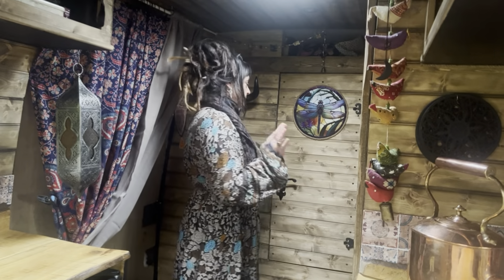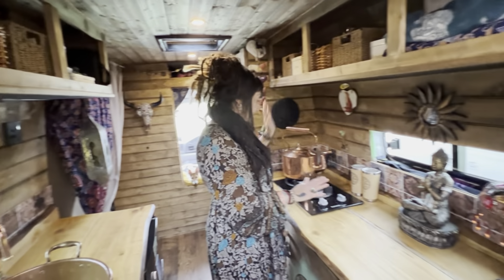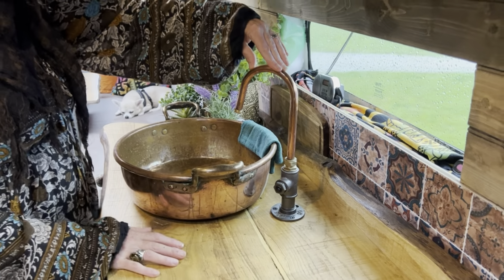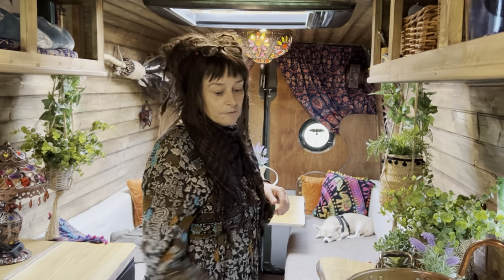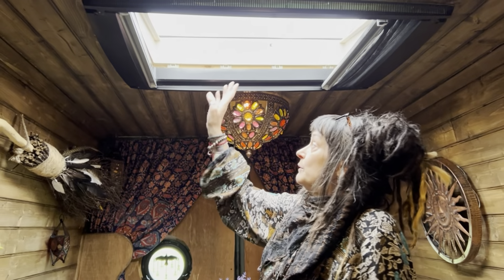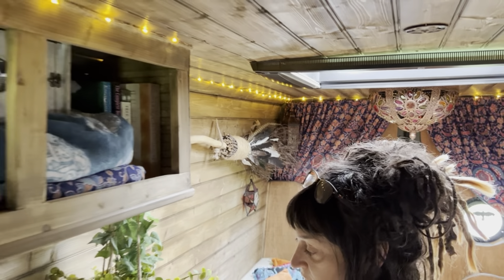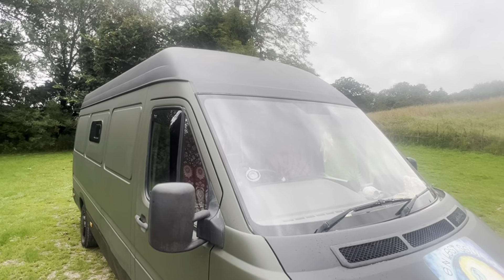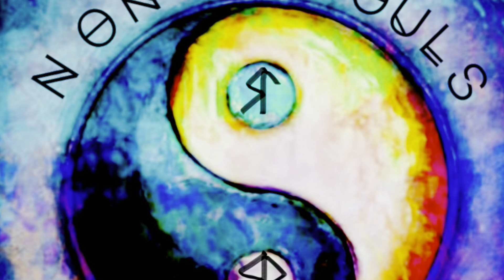We CONVERTED our VW LWB VAN into a Rustic ECO HOME For OFF GRID Living…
Join us as we show you around Luna the Green Goddess, for an update of our self built van conversion so far.

This is our first build with no previous experience and we have enjoyed turning an empty shell of a Van into our beautiful hippie /gypsy style home on wheels, using as many reclaimed materials as we could find, and all on a very tight budget. ( there will be a budget video in the future)

We are getting closer to when we go Full Time and still have many jobs to complete.
Will we manage it in time ???

Safe travels
Steve & Billie